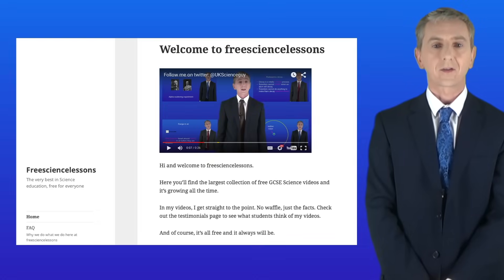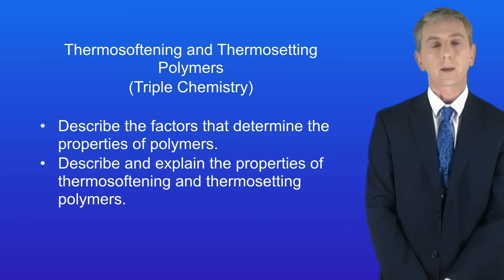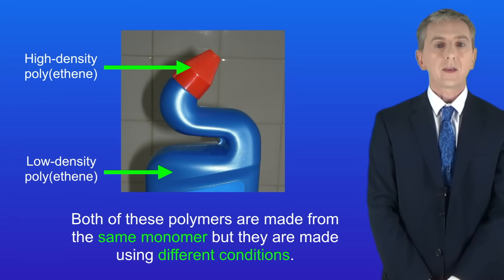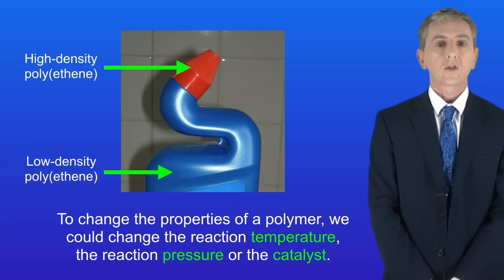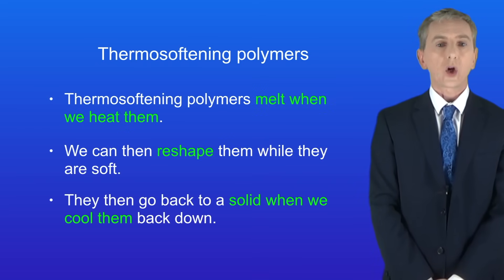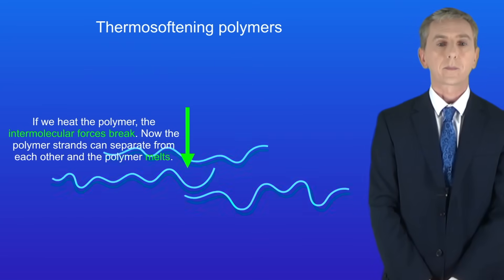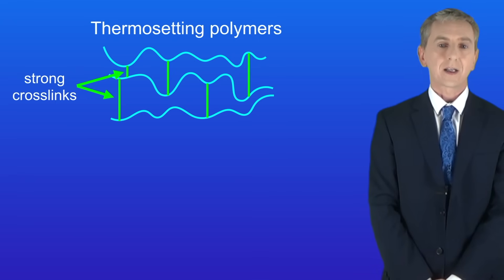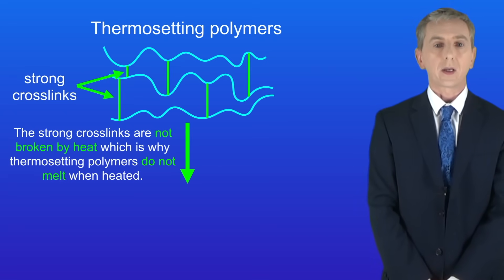GCSE Chemistry Revision "Thermosoftening and Thermosetting Polymers" (Triple)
In this video, we look at how the properties of polymers can depend on the reaction conditions. We then look at the properties of thermosoftening and thermosetting polymers.

Image credit:

Toilet duck bottle By Tomchiukc 09:57, 25 June 2007 (UTC) - Photoed from the staff toilet of my school., Public Domain,